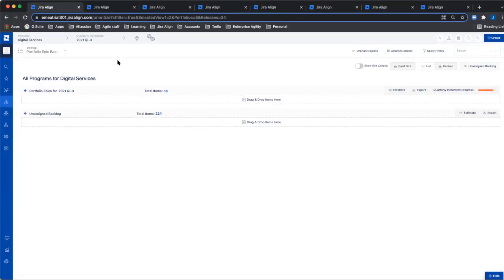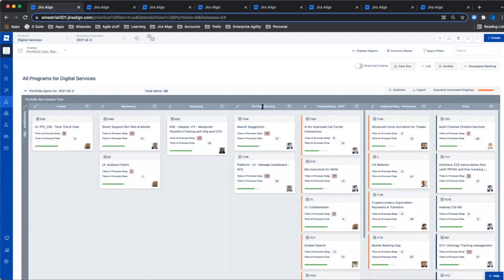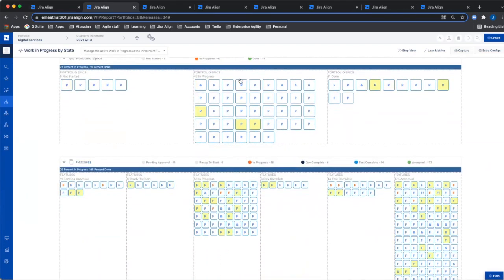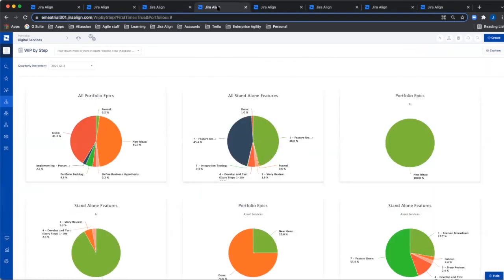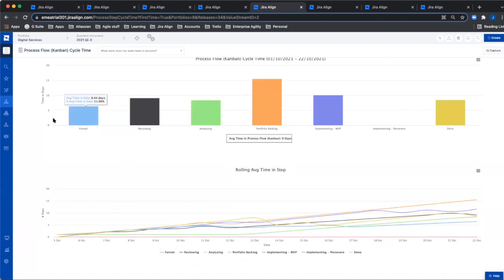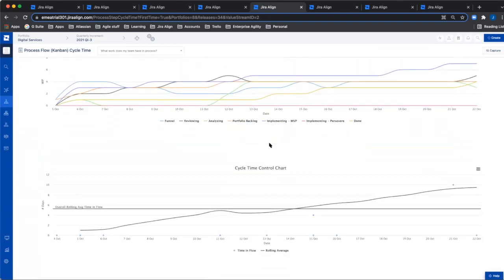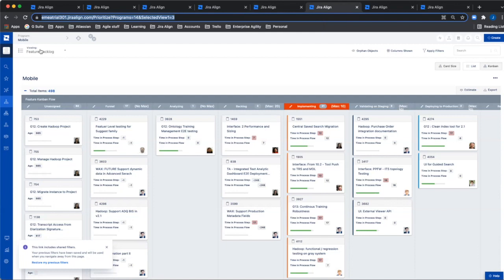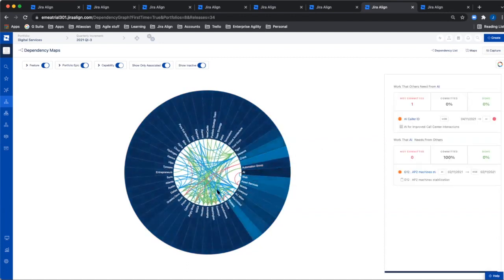Ask the Experts - Constraints vs Bottlenecks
Organizations implementing agile practices often use the word constraints and bottlenecks interchangeably, but they are in fact different and it is important to understand how. In this Ask the Expert discussion we look at how to find them, what implications they have in your development flow, and how you can address the issues they cause. We will also take a look at how you can use Jira Align to tackle your bottlenecks and constraints.